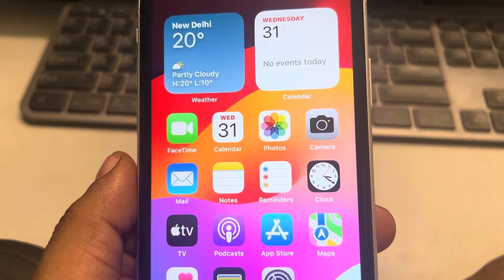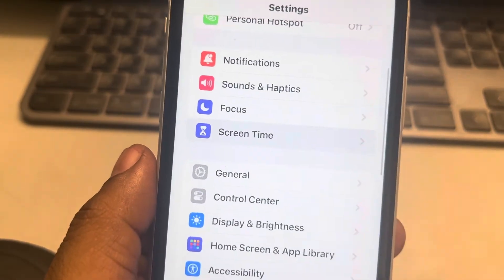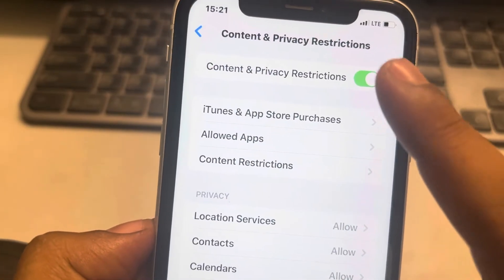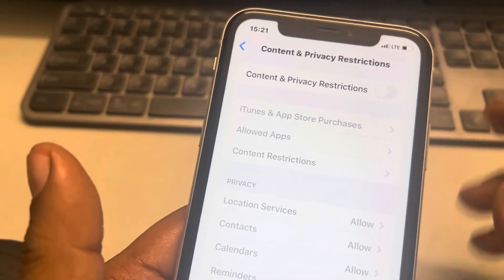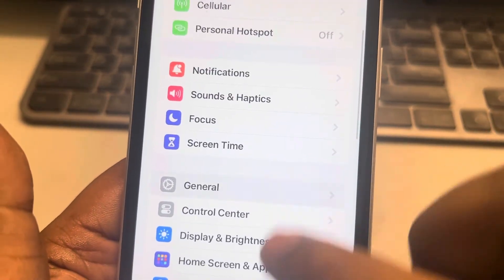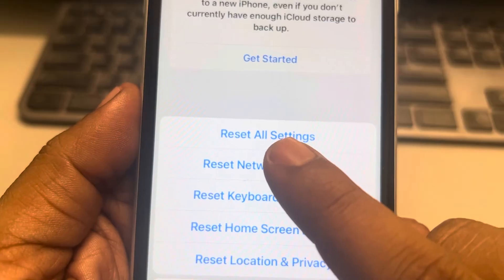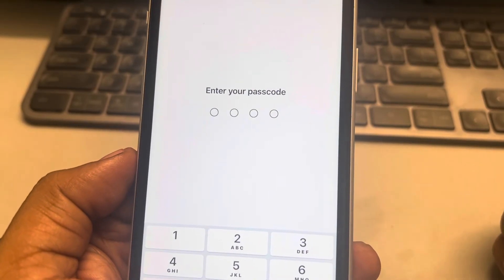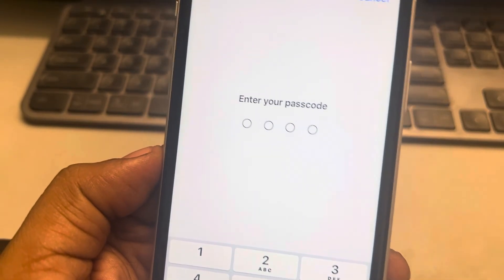YouTube not working on cellular data in iPhone : Fix